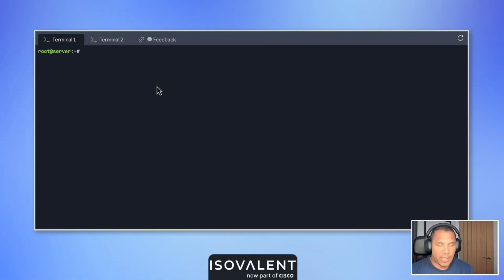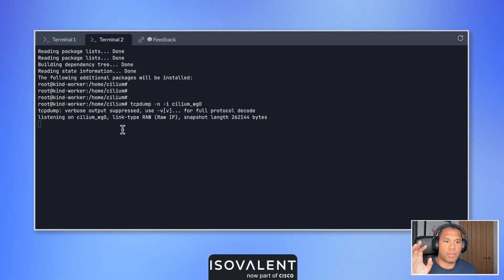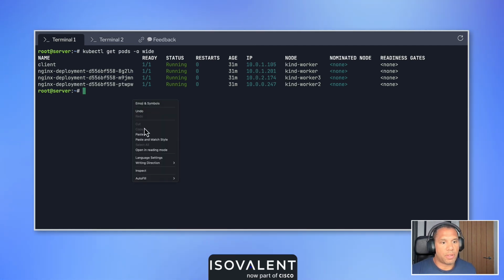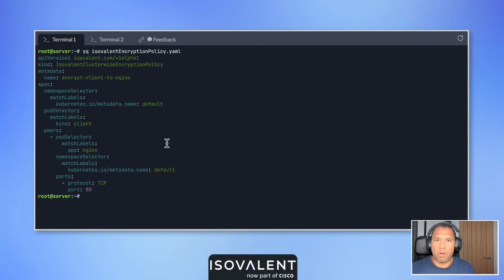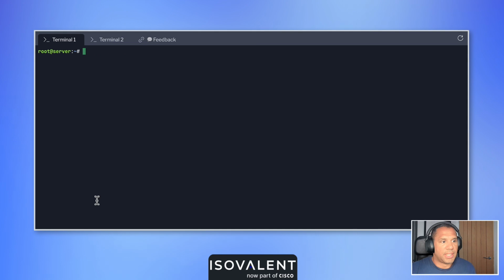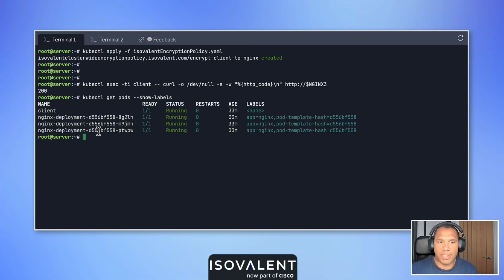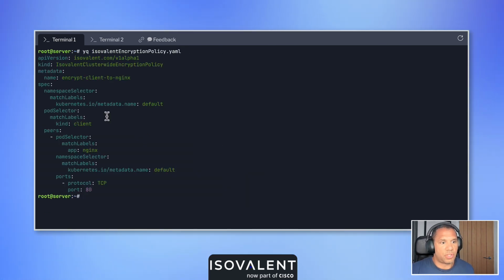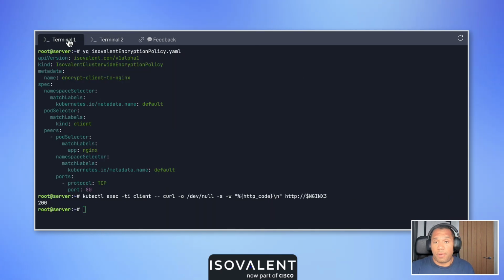Per Flow Selective Encryption with Isovalent Enterprise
Selectively encrypt traffic between workloads rather than the whole cluster traffic using Isovalent Enterprise for Cilium